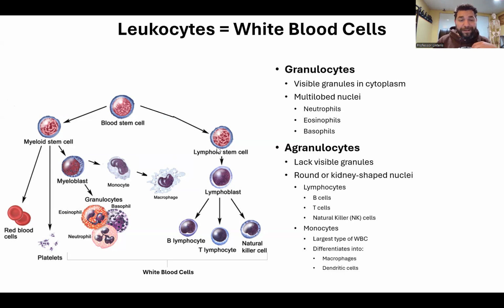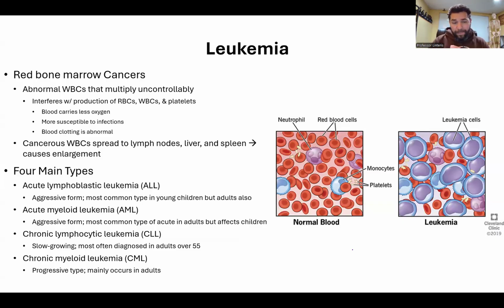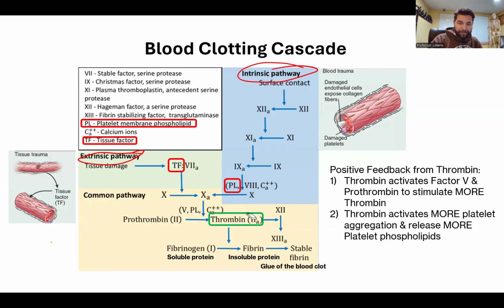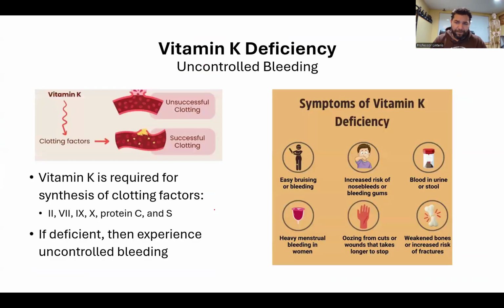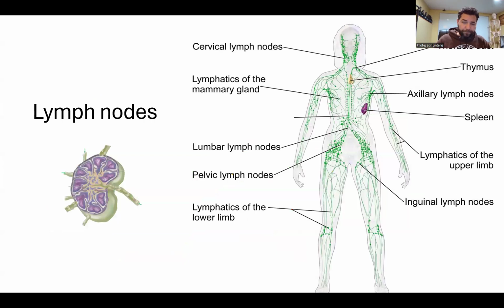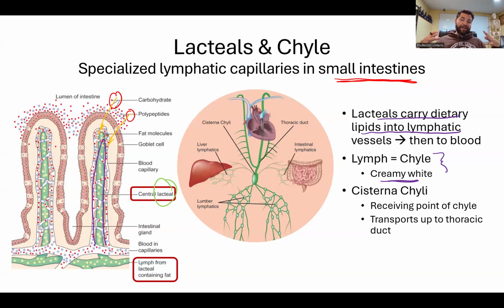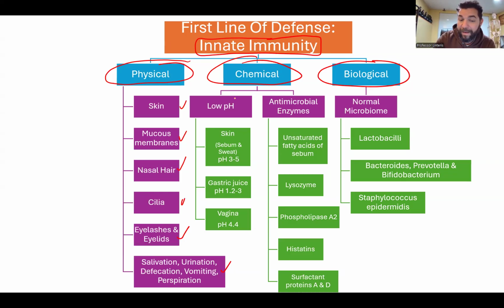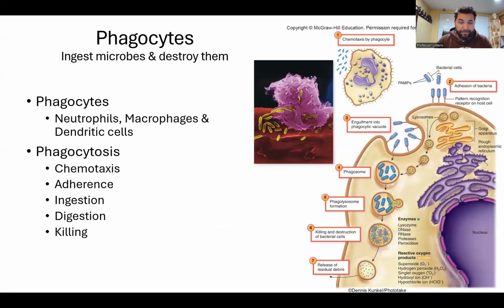Blood & Lymph Lecture